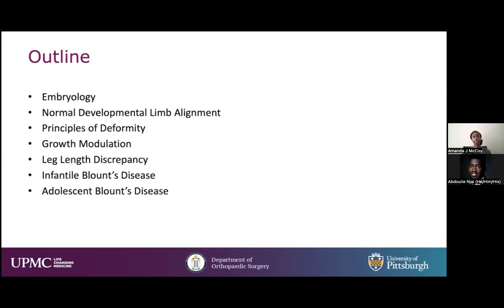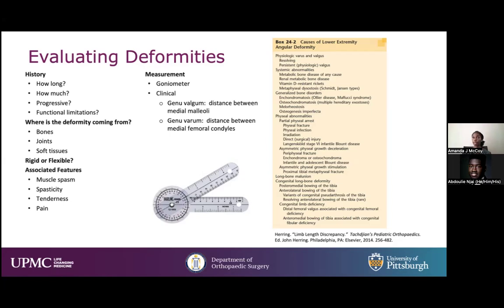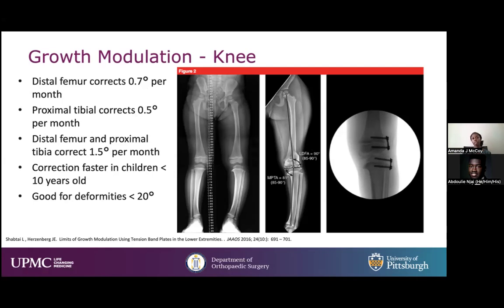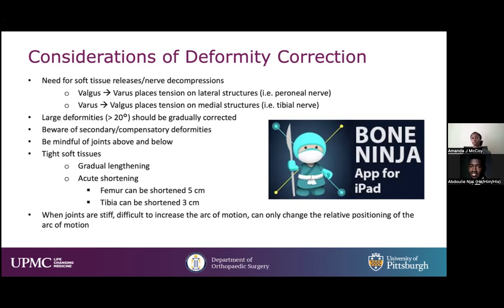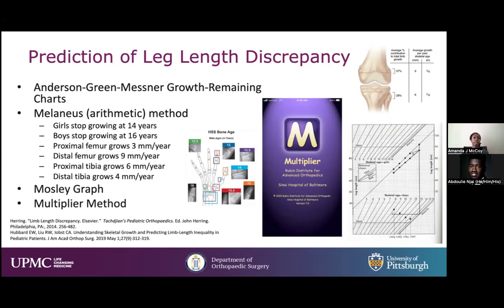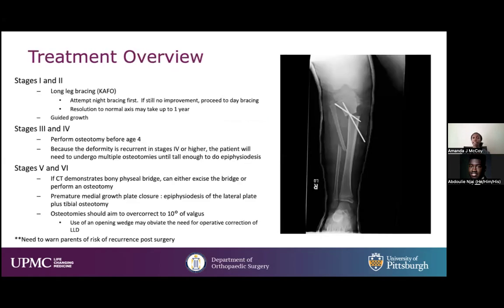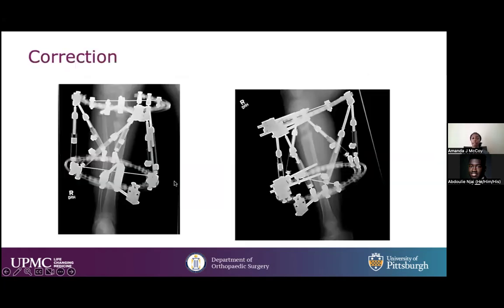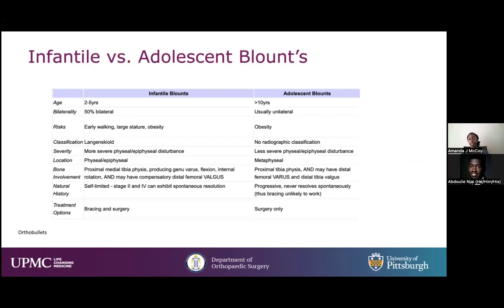Lower Extremity Deformity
Harvard Global Orthopedics Collaborative
Lecturer: Dr. Amanda J. McCoy, MD